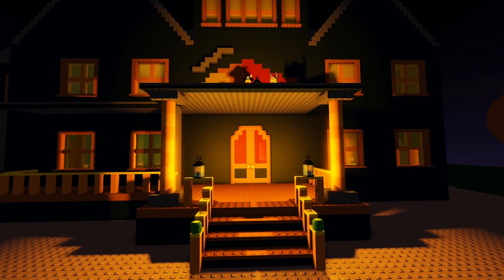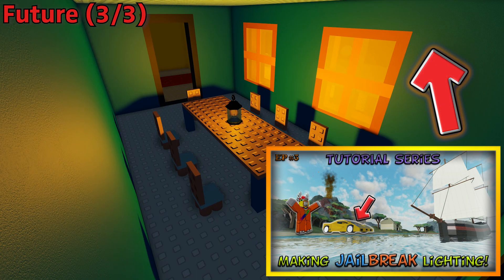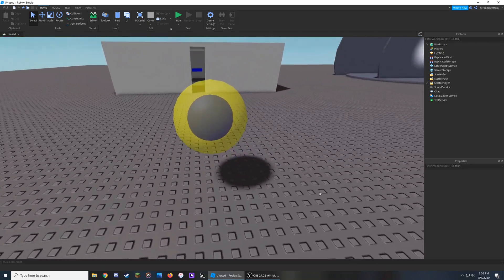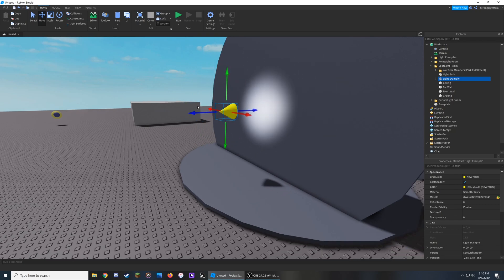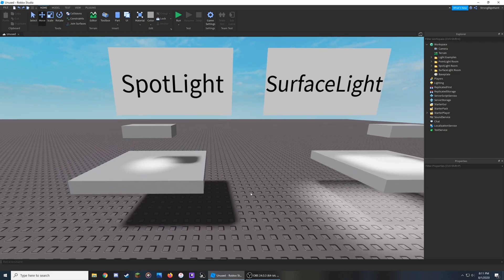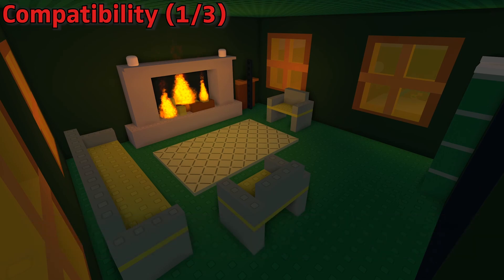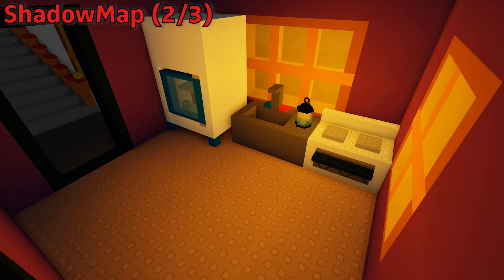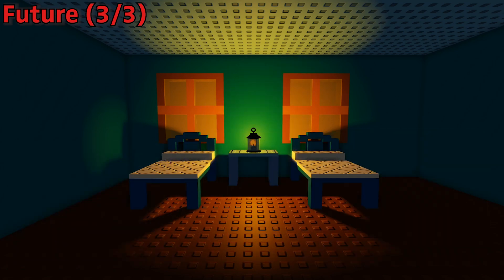Future Is Bright Phase 3 Lighting Guide - Massive Lighting Changes & New "Future" Setting - [EP 20]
This shows how to use Future Is Bright Phase 3, along with what it has improved in Roblox’s Lighting System. This is the twentieth episode of my new Roblox Studio Tutorial Series.

          ⏱️ Timestamps ⏱️
0:00 - Intro
0:18 - Quick Lighting Comparisons
0:53 - Main Changes
3:29 - Should You Use New Lighting?

          ⚠️ Important Links ⚠️

Final Update: Future Is Bright Phase 3 has now been released as of November 24th, 2020!

Update: As of October 29th, 2020, the announcement thread was updated to note the addition of Surface light shadows. This was not shown in the video as the change happened 3 months after creating this tutorial/guide, so you will need to test it in Studio to see it c:

(Additional Explanations of different Light Sources if you’d like to learn more)

(Additional resources)
📑 List of SCRIPTS/Source Code from ALL OF MY TUTORIALS (when applicable)

          💜 Support Emancyphur Directly 💜
👍 Leave a Like OR Dislike on the video so I know if the tutorial was useful or not!
📝 Post a comment with suggestions or feedback for my videos so I can improve my tutorials to make it easier for you to learn more about game development in the future!

🏆 Contributor Hall of Fame (Thank you!!)

Since you’ve read all the way down here, have a lightbulb for your game! :) 💡 (I normally put food items here, but light bulb because of lighting update!)